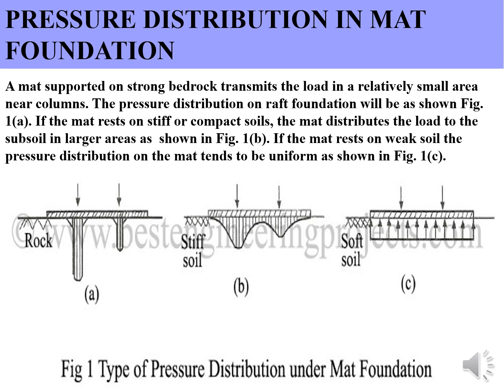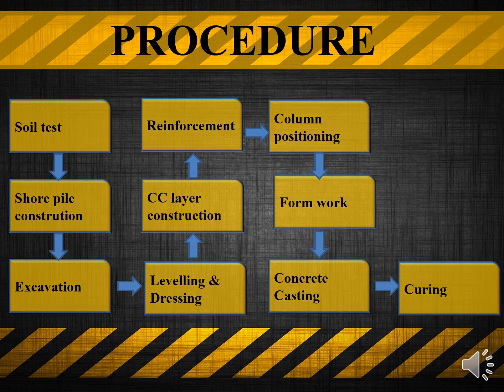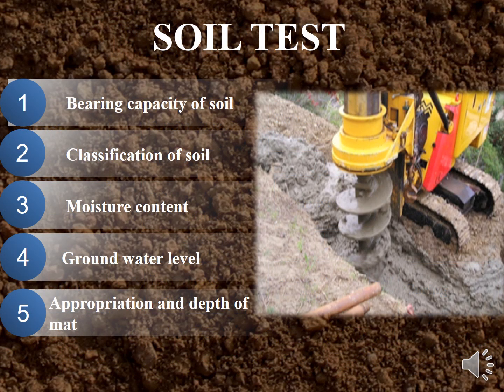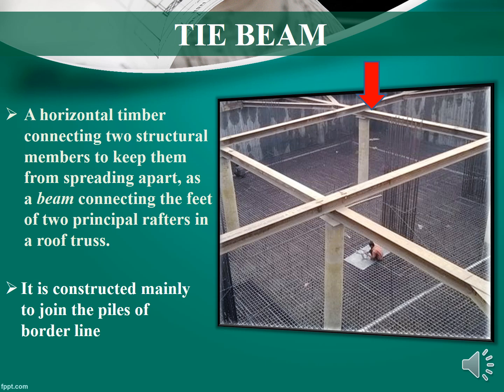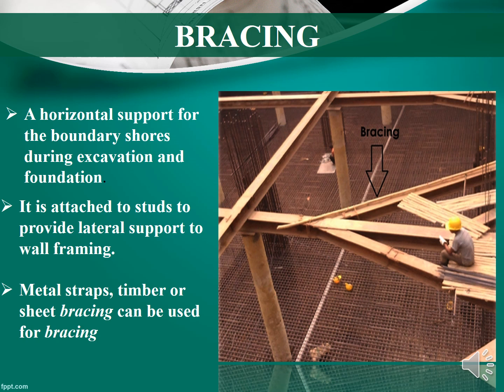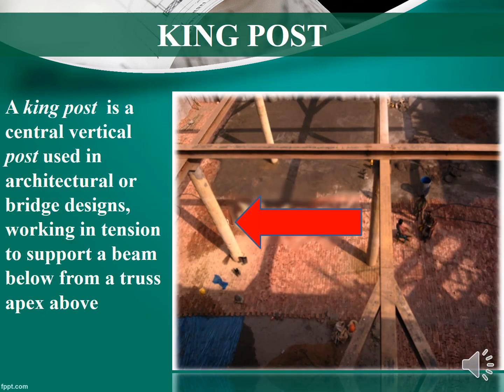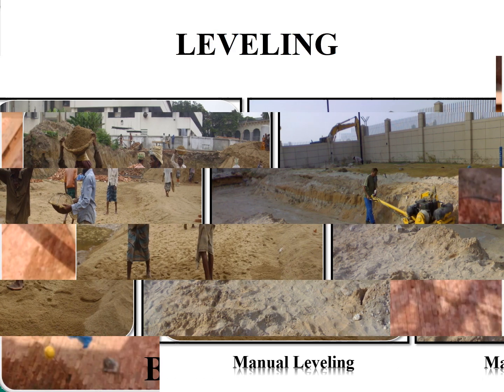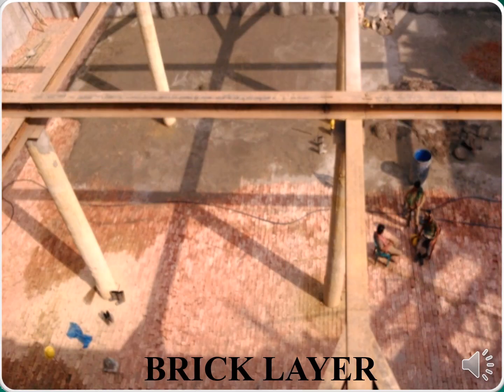CE mat foundation P2 by Dr B Acharya52